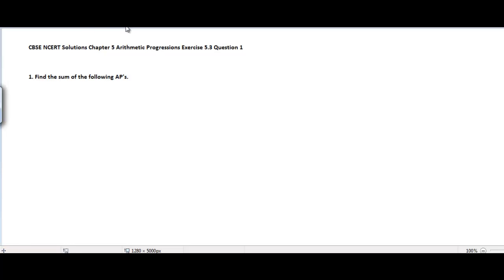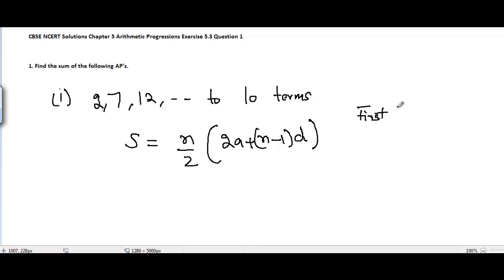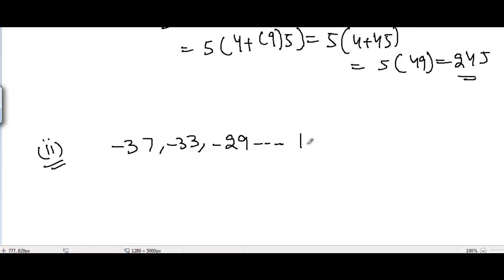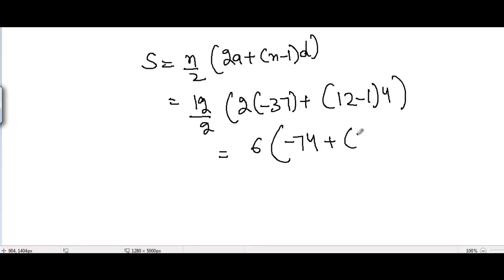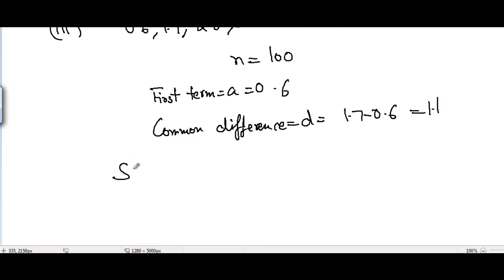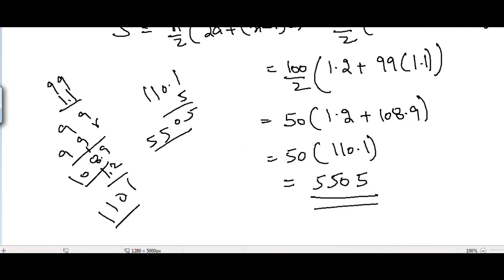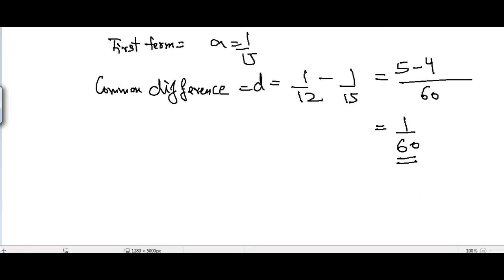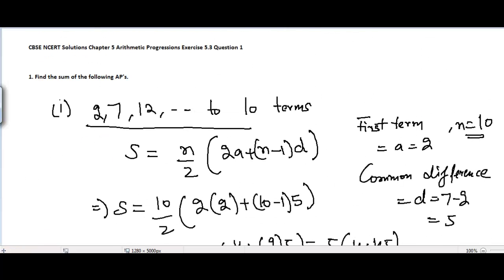Class 10 Ncert Math Solutions Chapter 5 Arithmetic Progressions Exercise 5.3 Question 1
To find sum of n terms of AP, we use formula Sn=n/2(2a+(n-1)d) where n is the number of terms, a is the first term of AP, d is the common difference and Sn is the sum of n terms.